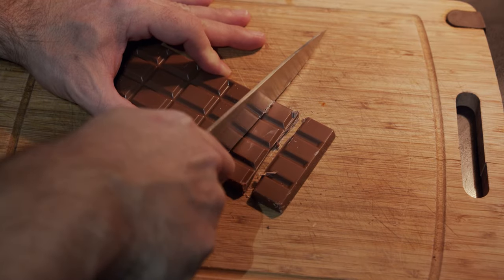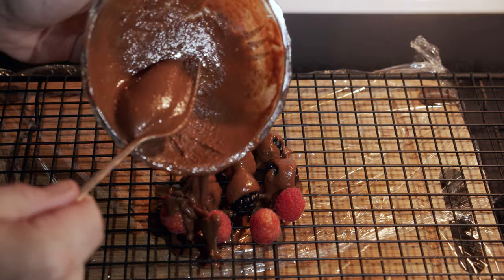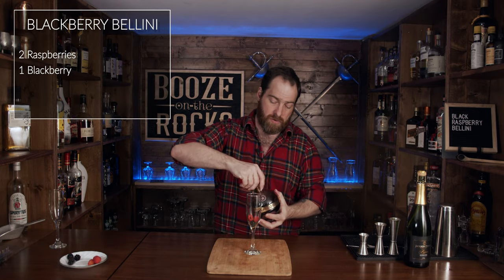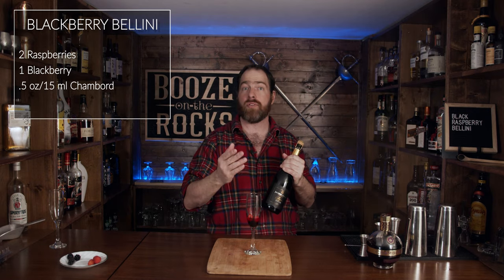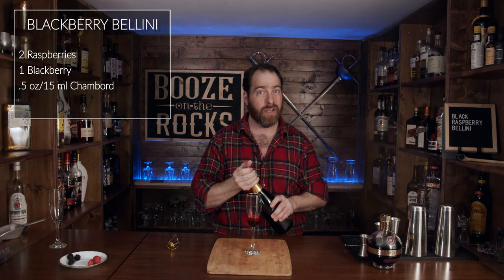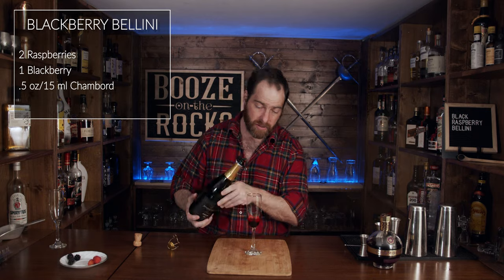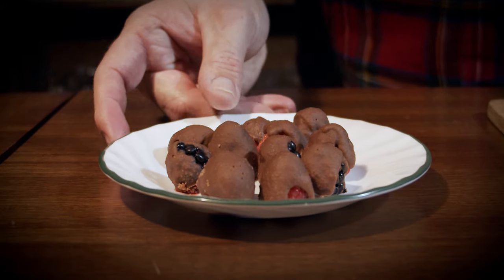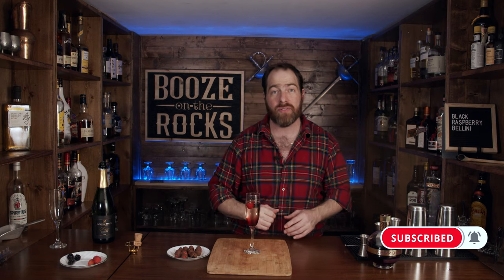Black Raspberry Bellini | Chambord Cocktail | Booze On The Rocks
Today I show you how to make a Chambord Cocktail called the Black Raspberry Bellini.  Its perfect for Valentines Day or any other Special day.  The Black Raspberry Bellini is a simple two ingredient cocktail.  I also make some chocolate covered berries to go with it.

*** Please note to get a better finish than I did.  make sure that no  wwater gets into the chocolate or it wwill break.  Choose a shallow bowl to  msoften  your chocolate and it will stay  smooth and consistent.***

Black Raspberry Bellini

2 Raspberries
1 BlackBerry
.5 oz/15 ml Chambord
4 oz/120 ml Sparkling White Wine

Method

1. Build in glass in order of ingredients.
2. Garnish with Chocolate covered berries.**

** Chocolate Covered Berries

1. Choice of chocolate
2. 2 Tbsp unsalted Butter
3. Berries of choice.

Method

1. Cut up chocolate into squares
2. Bring a pot of water to boil and place a double boiler/bowl on top.
3. Place chocolate into double boiler.
4. Begin stirring when chocolate begins to melt.
5. when the color starts to change at Butter and stir.
6. Stir until smooth.
7. Place Berries on a drying rack.
8. Pour chocolate over berries and allows to cool.